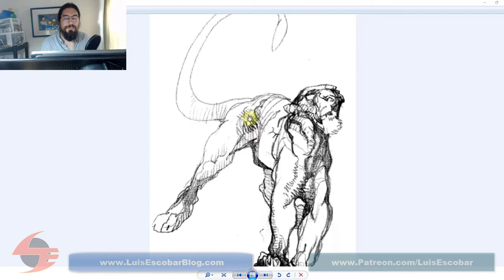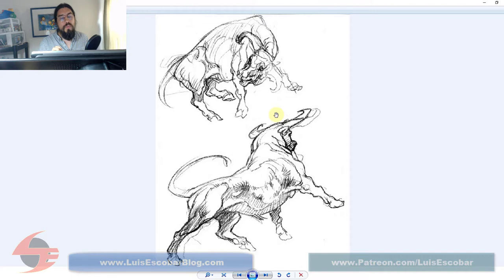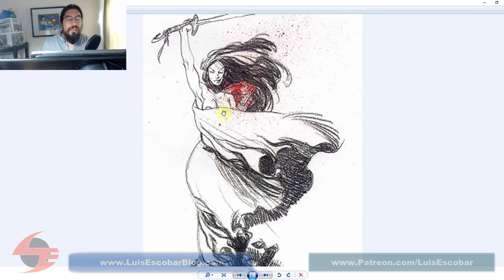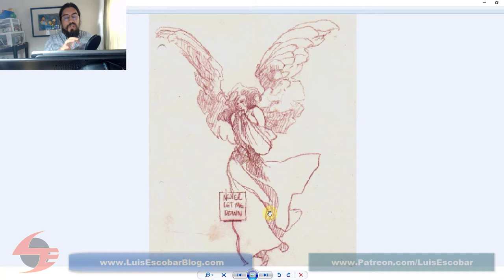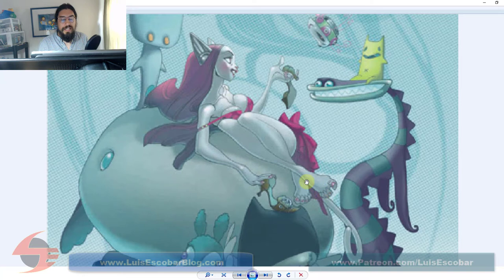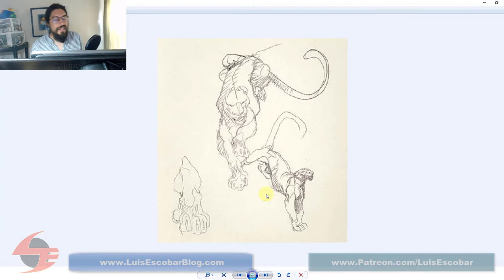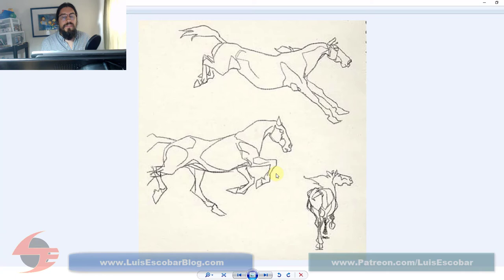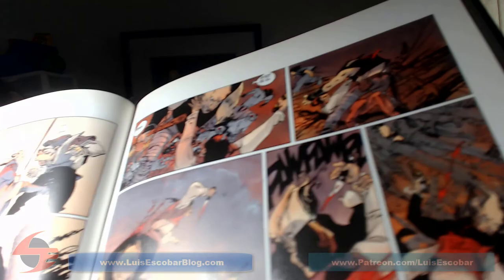Inspiring Artists Worth Studying: Claire Wendling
The amazing Claire Wendling's art will blow you away. I talk about what I really like about her work and why she's absolutely worth studying.

Lights of the Amalou
LAS LUCES DEL AMALOU 2. EL PELELE (CÓMIC EUROPEO) (Spanish Edition)
LAS LUCES DEL AMALOU 3. EL PUEBLO TORCIDO (CÓMIC EUROPEO) (Spanish Edition)
LAS LUCES DEL AMALOU 4. GOUALS (CÓMIC EUROPEO) (Spanish Edition)
LAS LUCES DEL AMALOU 5. CENIZAS (CÓMIC EUROPEO) (Spanish Edition) (Spanish)
WENDLING: Iguana Bay 2.0
Drawers 2.0